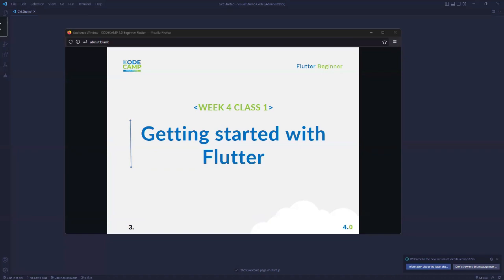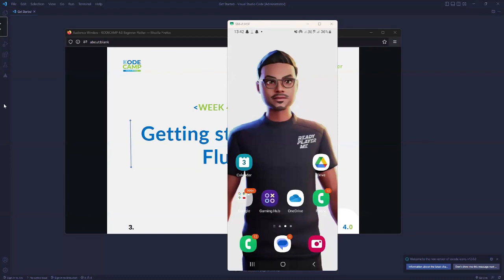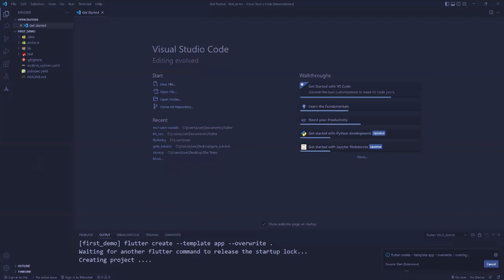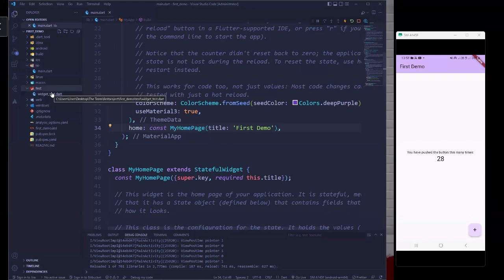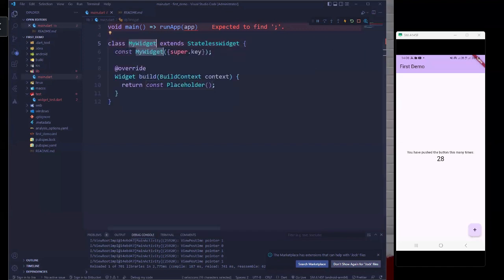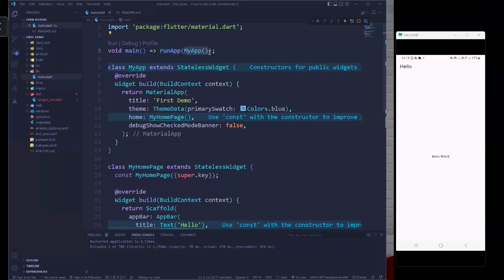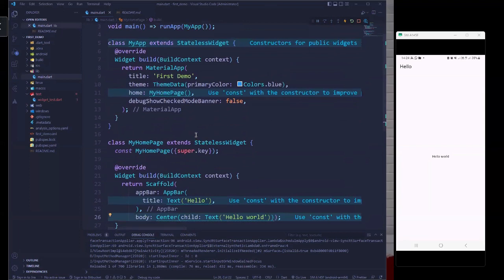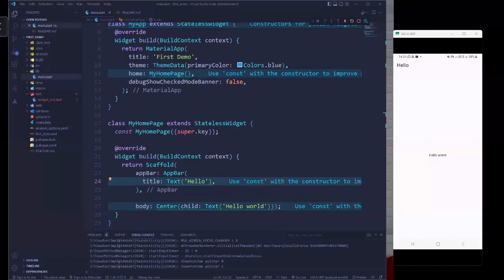KodeCamp 4.0 Beginner Flutter Class 6